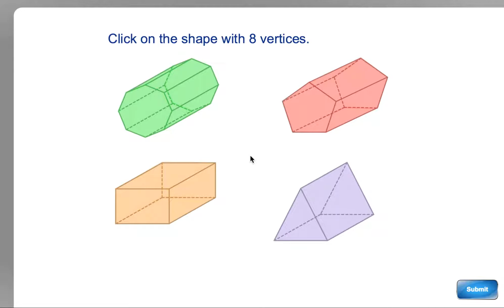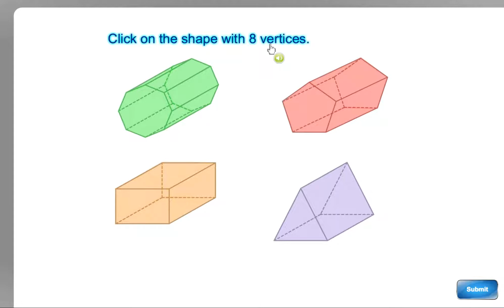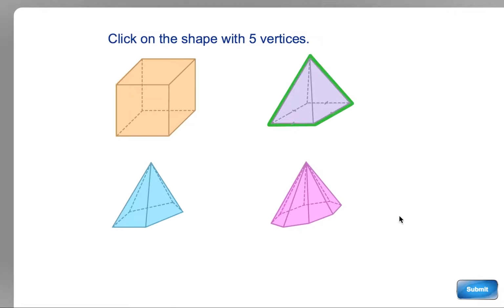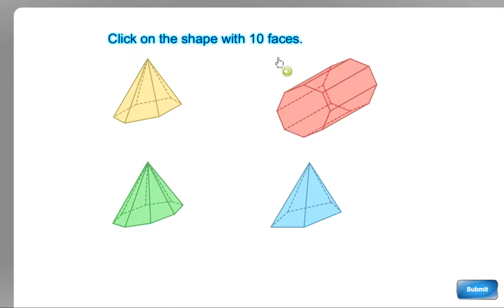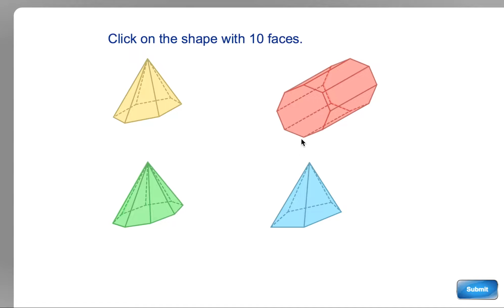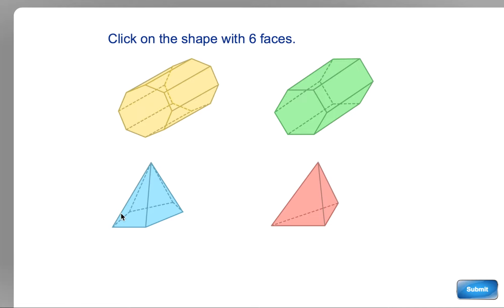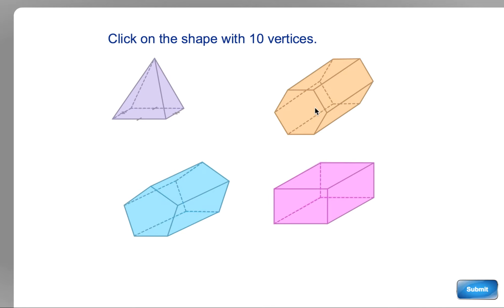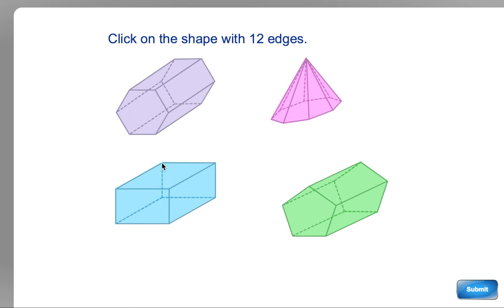Faces Edges Vertices Video